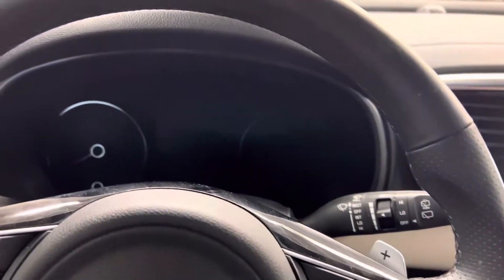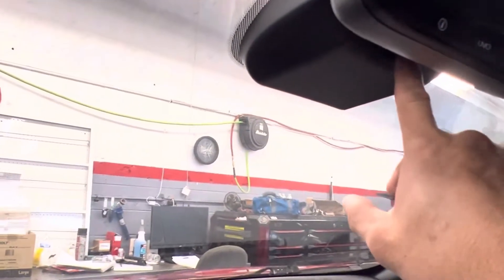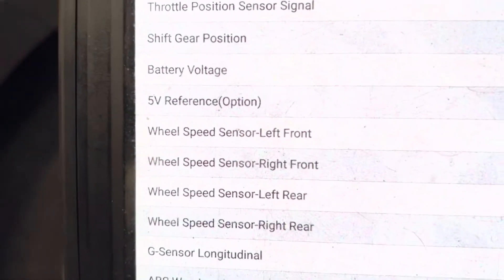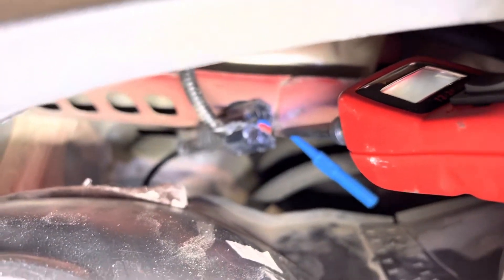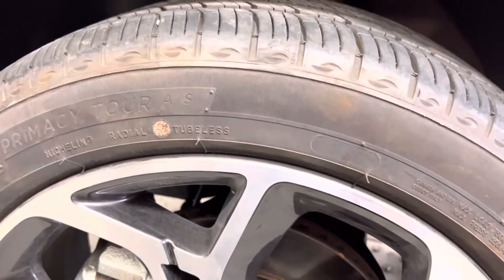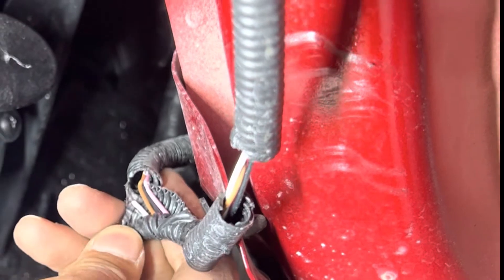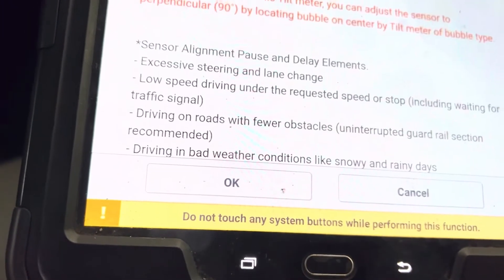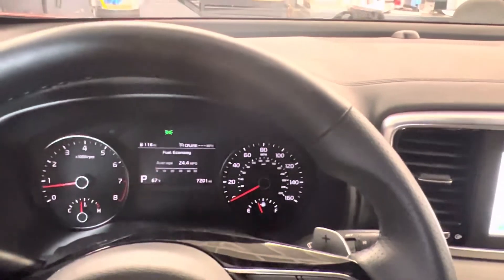How to diagnose Wheel Speed Sensor Open Circuit and Also Causing ADAS functionality, 20 Kia Sportage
Understanding how the system works can easily identify the root cause. Here is a good example of one component failure can cause multiple issues. Wheel Speed Sensor open circuit.